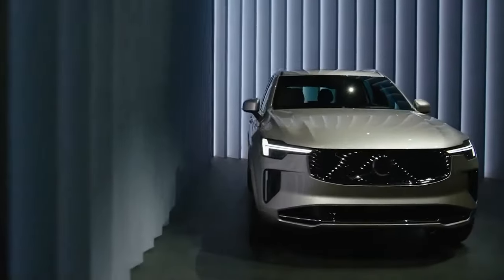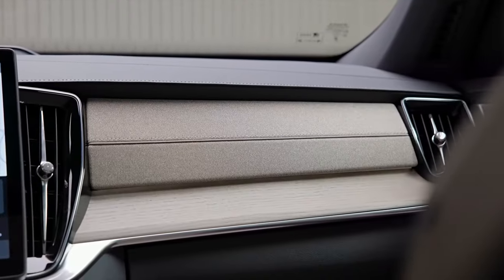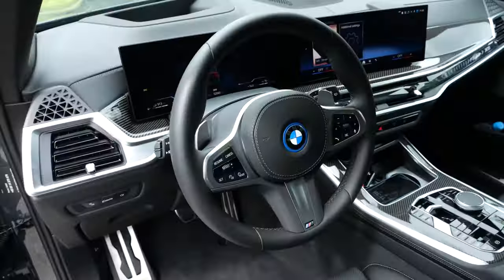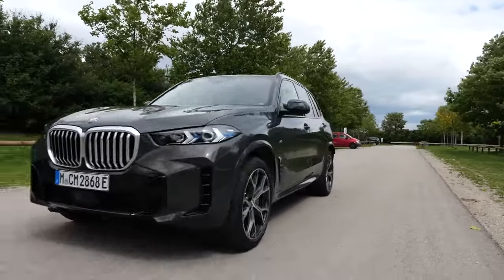7 Crème de la Crème Midsize Luxury SUVs of 2025 – Ranked and Reviewed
When it comes to a smooth, plush ride, nothing beats a midsize luxury SUV.

Full-size models will drain your wallet; compacts are too cramped; and mainstream SUVs just can't compete when it comes to top-tier comfort and cutting-edge tech!

We're picking the crème de la crème of the segment - here are the top 7 midsize luxury SUVs you can buy.

Watch carefully and don’t miss out on the key reasons these standout models earned their spot on our list!